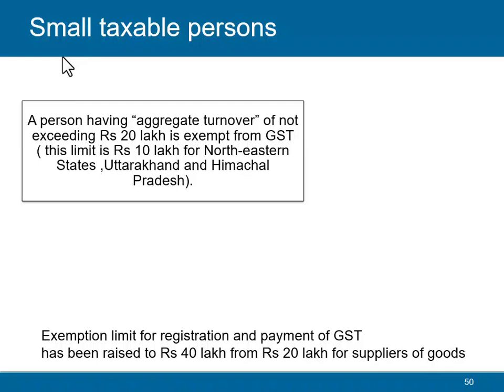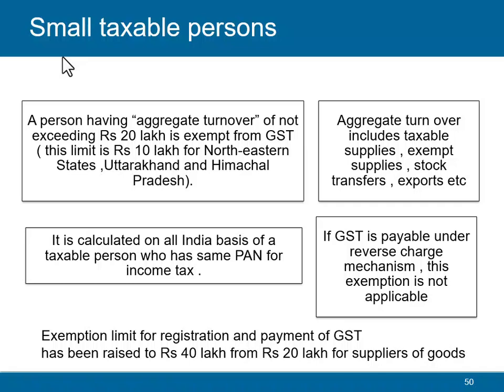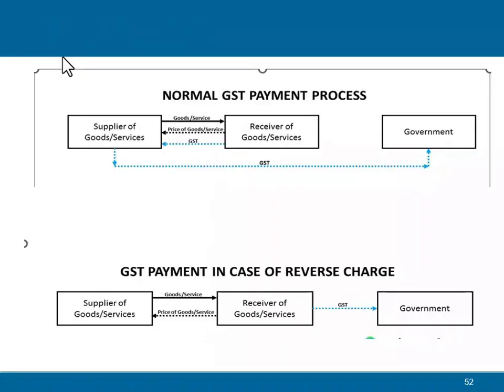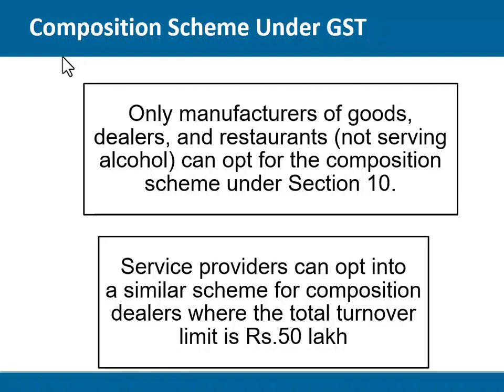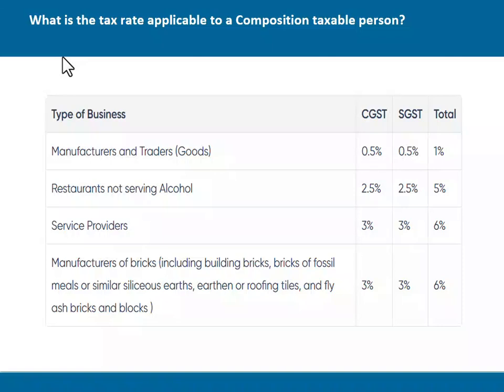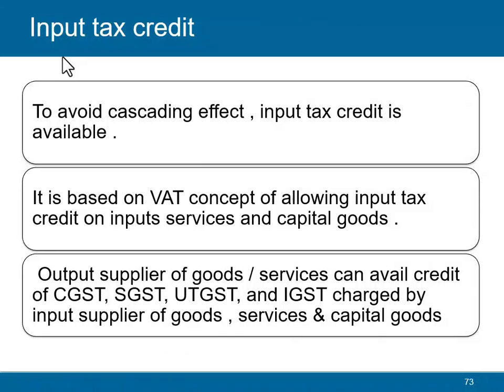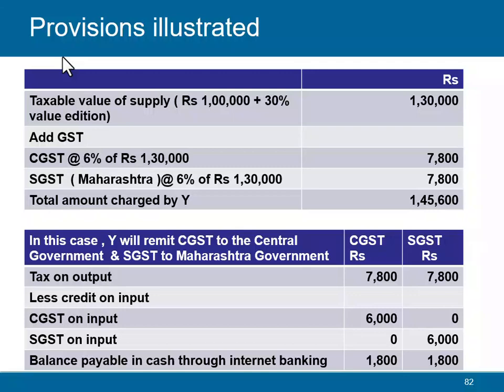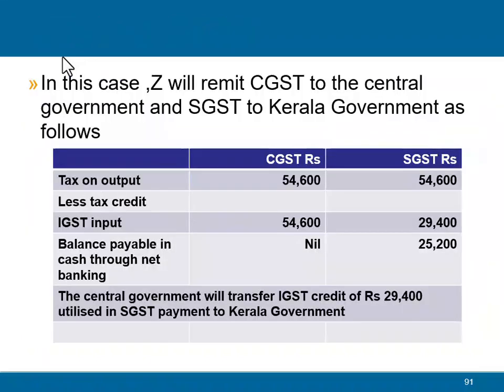Goods and Services Tax Part 2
Input credit